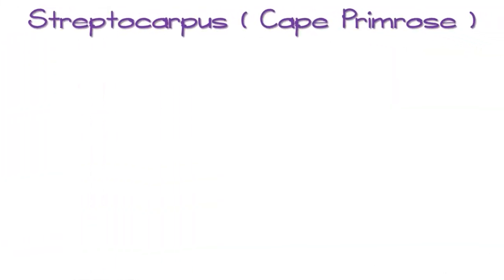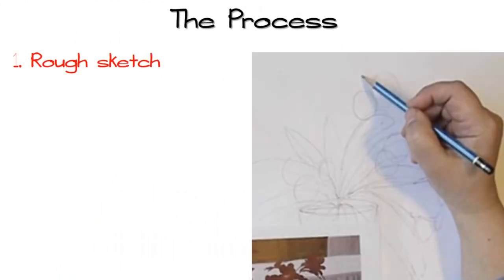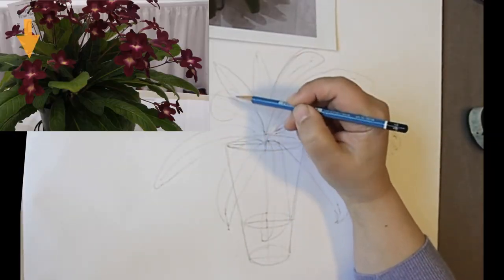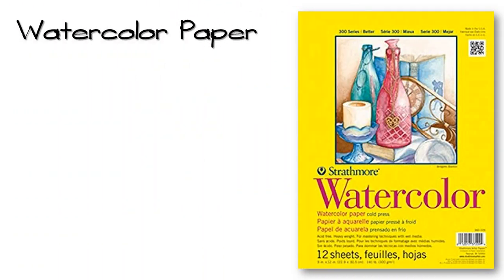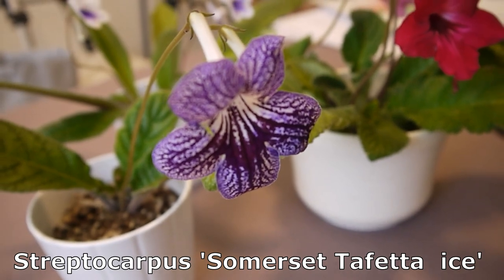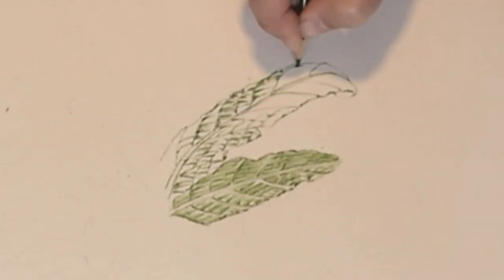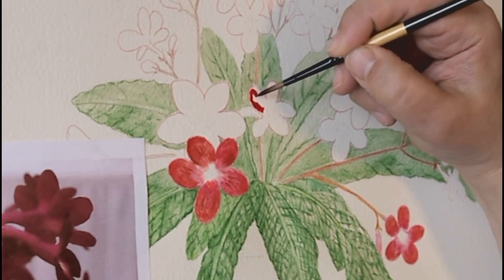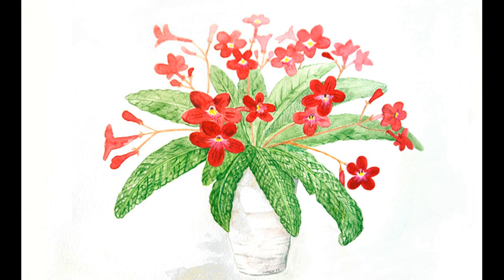Watercolor Strep: Texas Hot Chili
I recently created Texas-themed postcards as my contribution to the AVSA 2019 convention gift bags. In this episode, I will show you how I used reference pictures to sketch my own Streptocarpus,
 and transfer the sketch to watercolor paper. I then used watercolor pencils and watercolor from tubes to add color and texture.